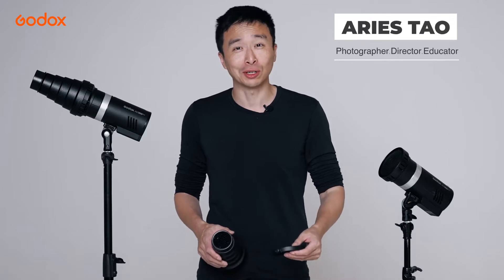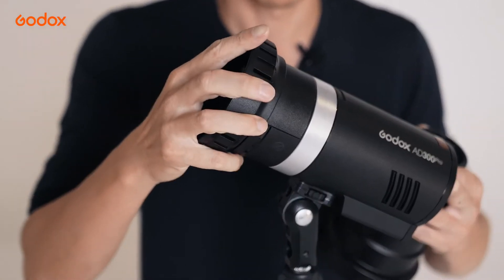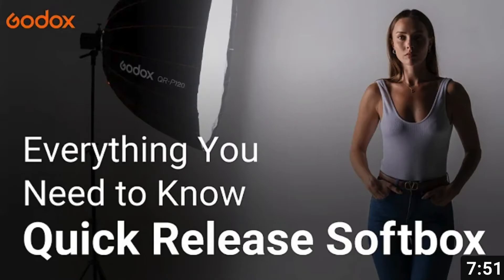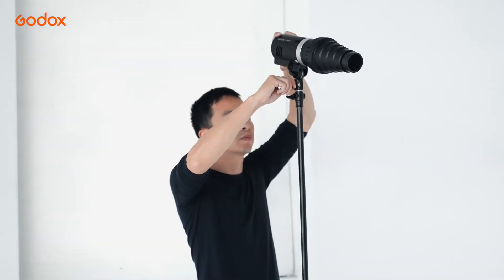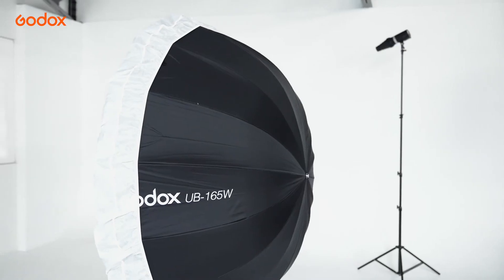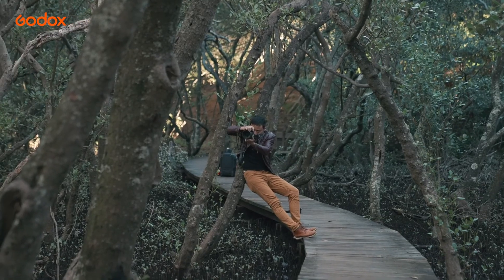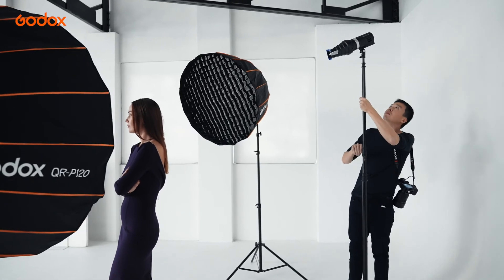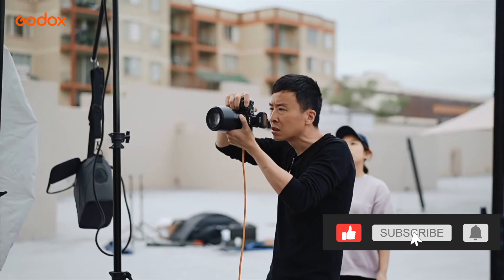Godox Light Modifiers 101 EP05 | Control light with grid or snoot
Both grid and snoot are used to restrict the spread of light, but how are they different from each other, can they combine for one set? In this episode, Aries Tao discusses the two modifiers by comparison in respects of width, edge, center output of light beam, showing how they affect light effects and sharing tips on how to choose. Check out the video and know more about grid and snoot!

00:00 Intro
01:22 Otput beam comparison
02:06 Light effects on model
03:24 Studio light setup
04:17 Location light setup
04:36 Grid&Snoot with QR
05:29 Snoot to mimic Sun
05:40 Outro